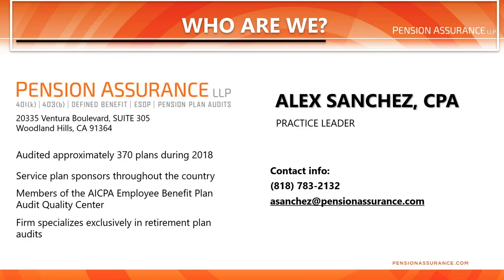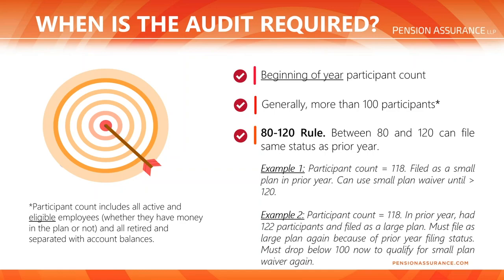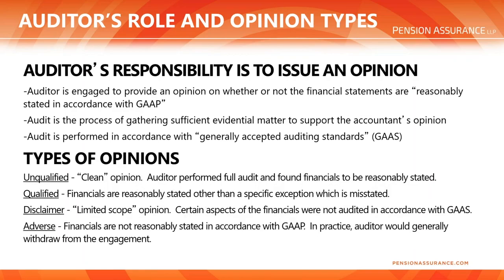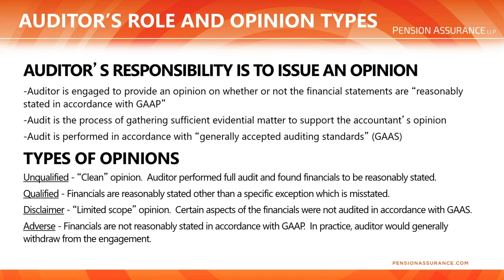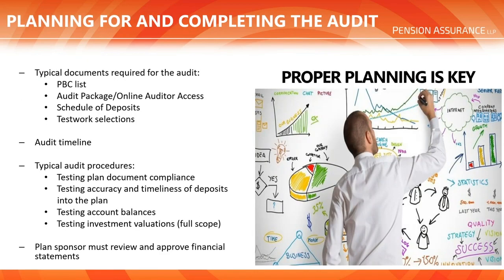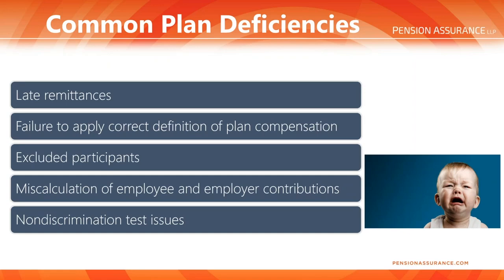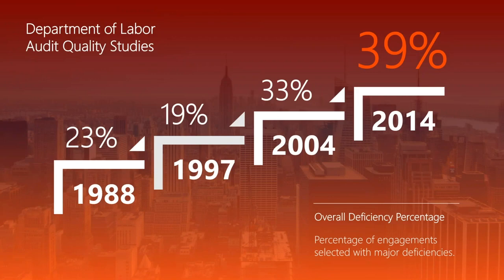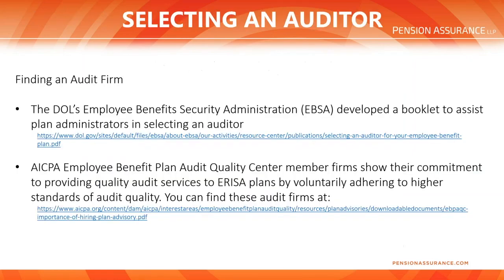Helping Plan Sponsors Prepare for The Annual Audit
Alex Sanchez, Practice Leader of Pension Assurance, as they discuss plan audit processes as well as best practices and common deficiencies.